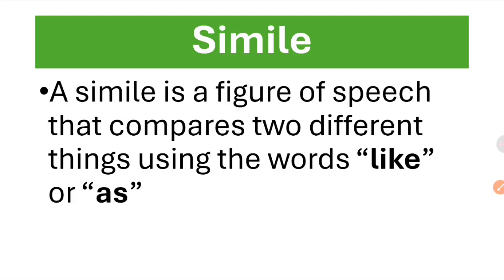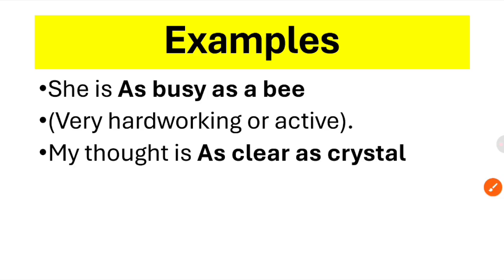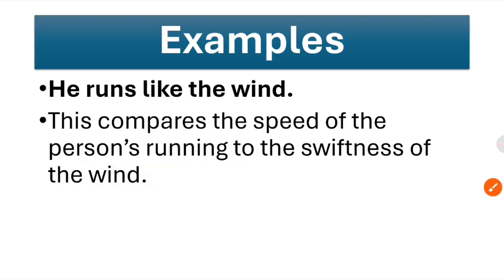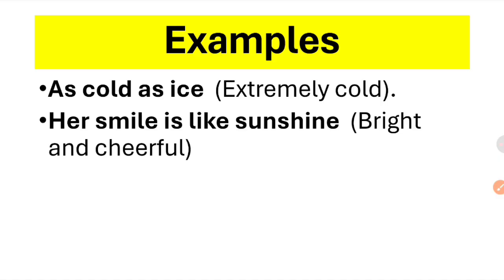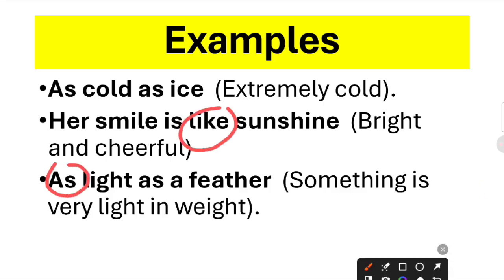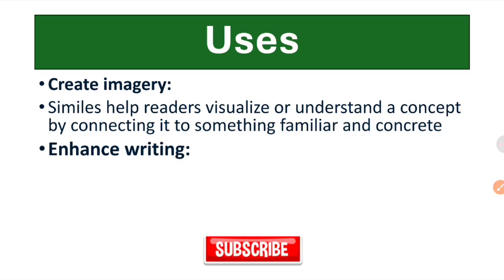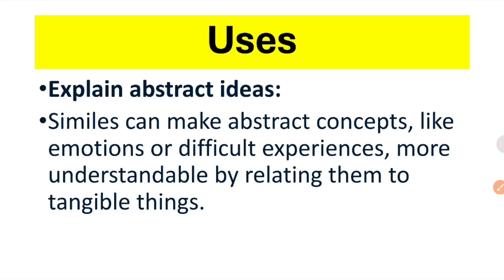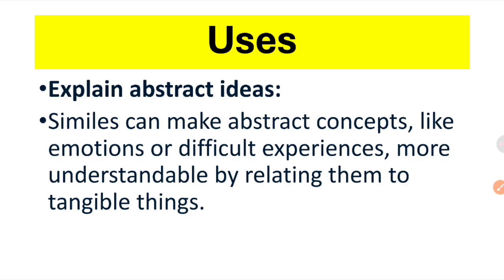Simile- Definition and Uses with Examples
Hello Everyone!
This video is about Simile- Definition and Uses with Examples